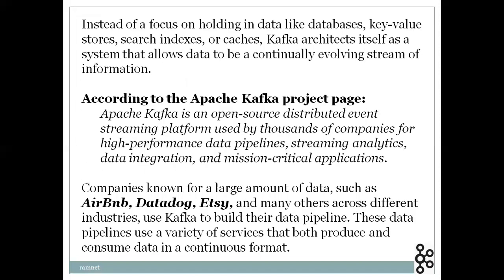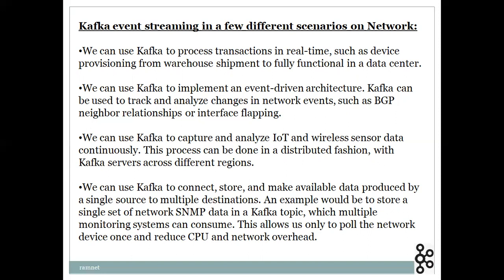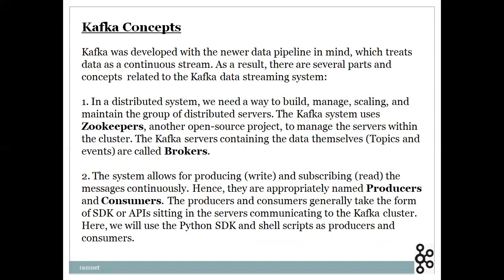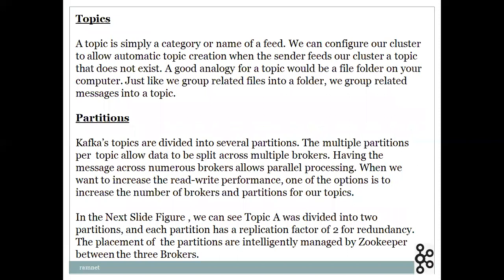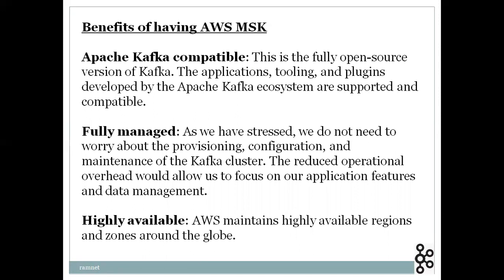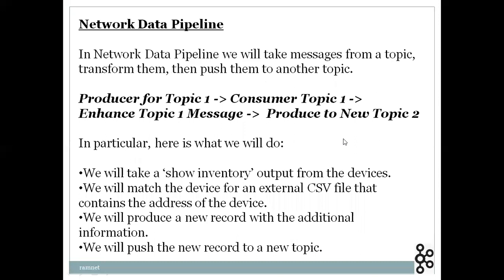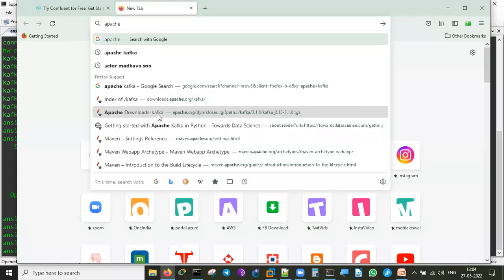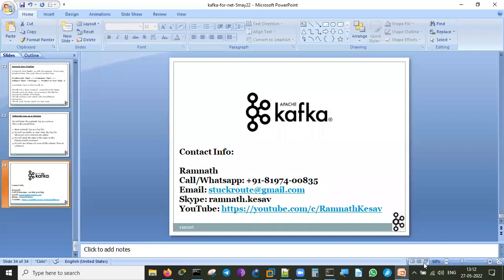Apache Kafka for Network Engineers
Apache Kafka Introduction, Concepts and Terminologies. Zookeeper, Brokers,Topics,Producers and Consumers and Message Offsets. Utilizing the Apache Kafka to manage the Network Devices like Cisco Nexus and any other API/Sandbox Supported SDN Devices.Network DevOps using Apache Kafka.